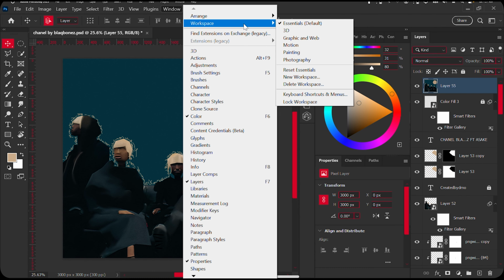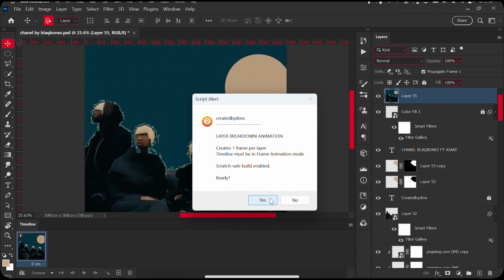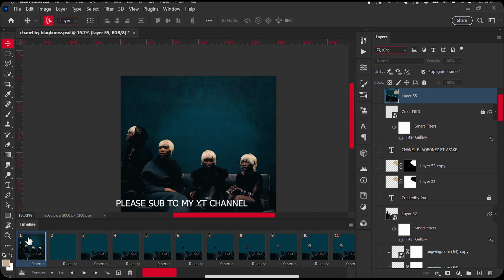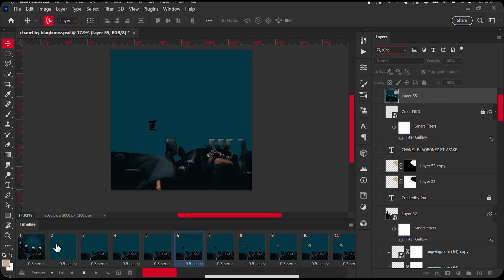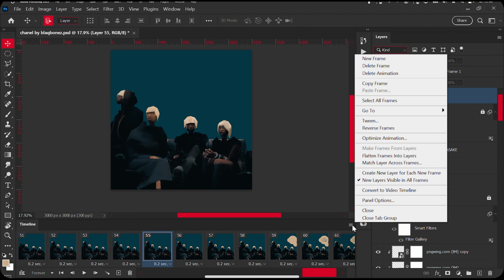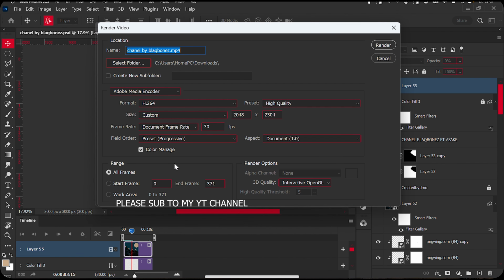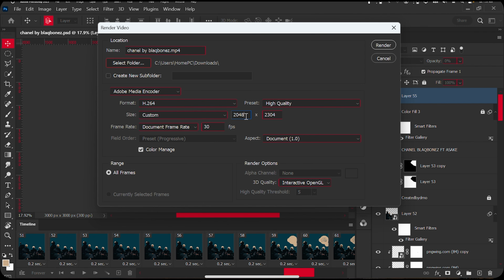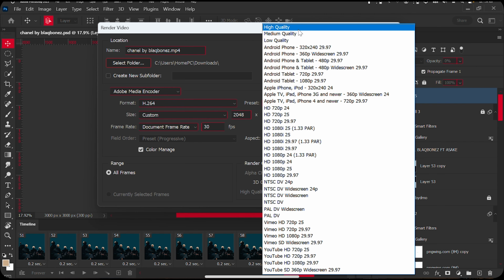Layer Breakdown Script Usage Video{plus Discount Code}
This Photoshop script peels back the curtain on any design  breaking it down layer by layer so you can see exactly how it was made. If you're are a Photoshop User, this changes everything.